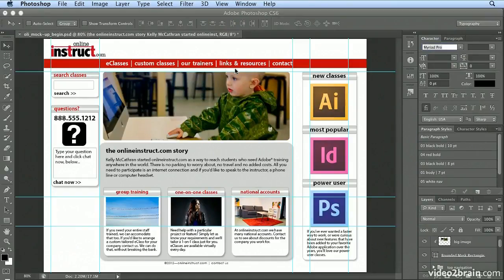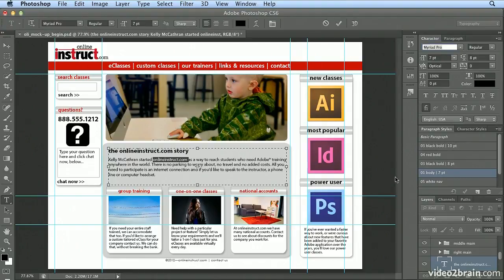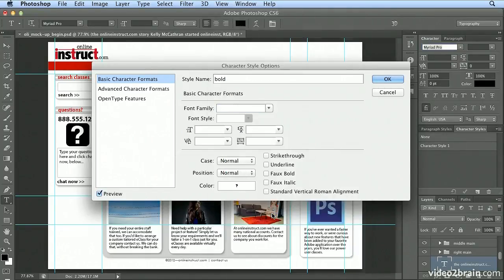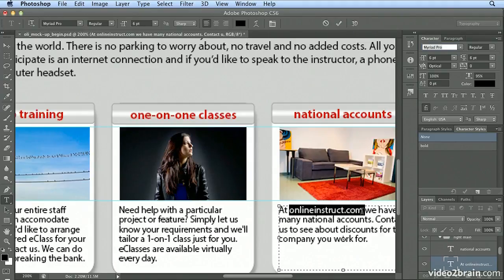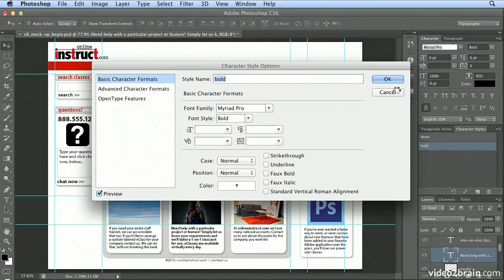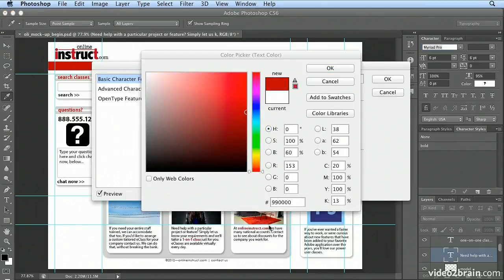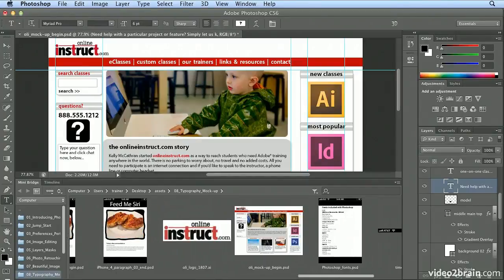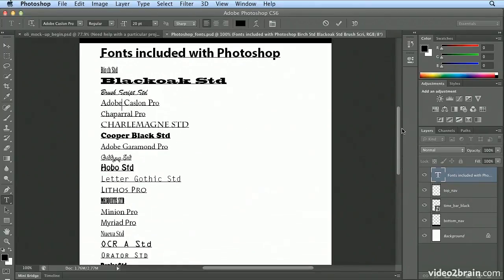08 05 v2b PhotoshopCS6